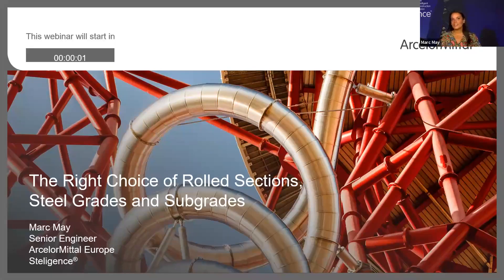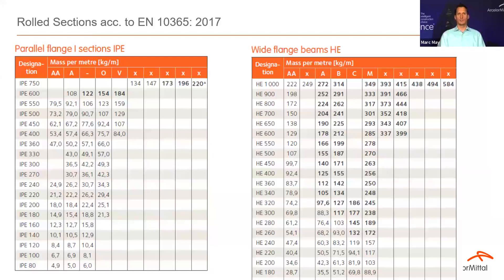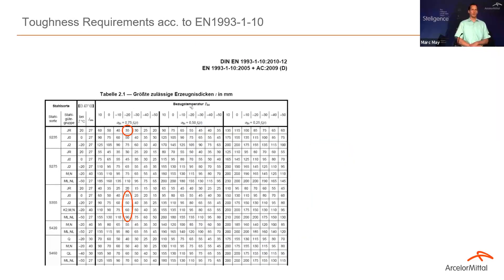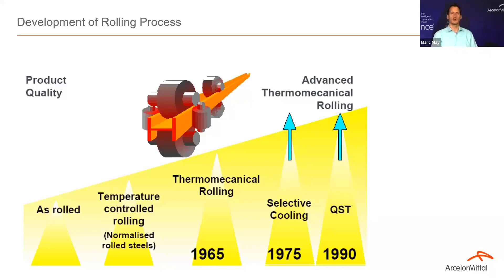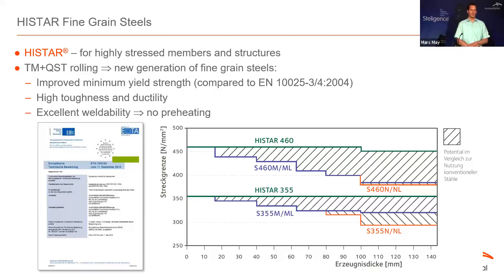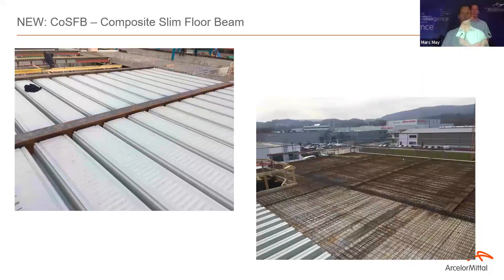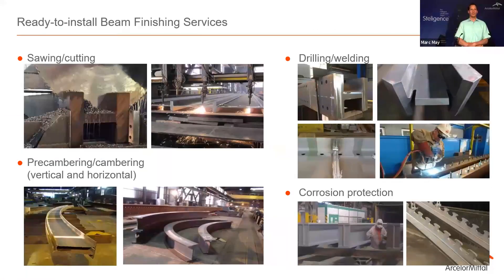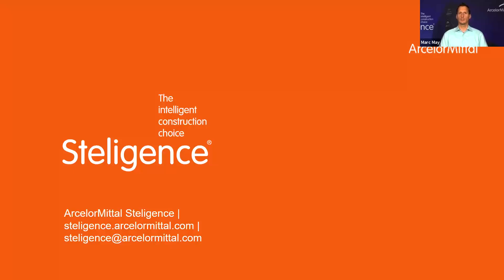WEBINAR Rolled sections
Broadcast: June 2021
Title : How the right choice of rolled sections, steel grades and subgrades can economically impact your project?
Language: English

The European standards offer many possibilities for the selection of rolled profiles and structural steels in terms of design, execution and building products. The underlying, reciprocal requirements of the different standard families look sometimes confusing.
This webinar offers for different applications best practice for selecting suitable rolled sections, steel grades and subgrades to support a standard-compliant economical design and execution.

Q&A : 42:22